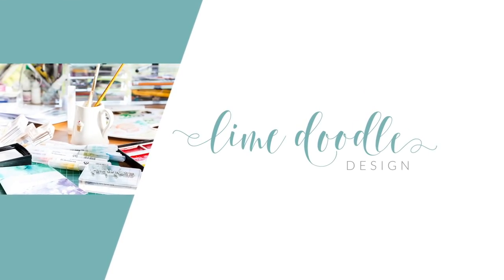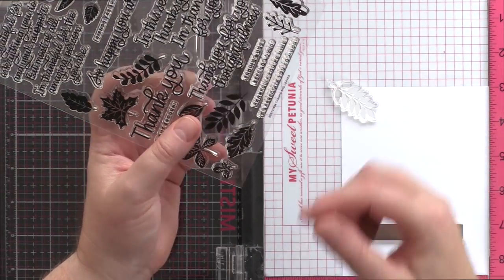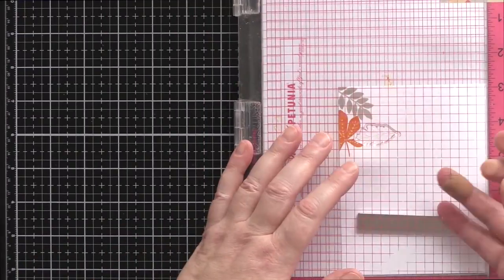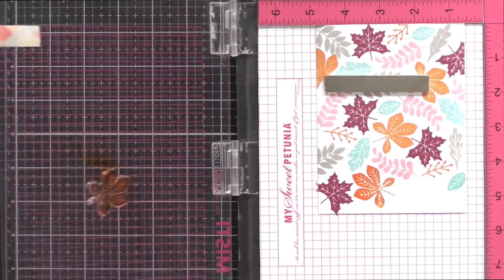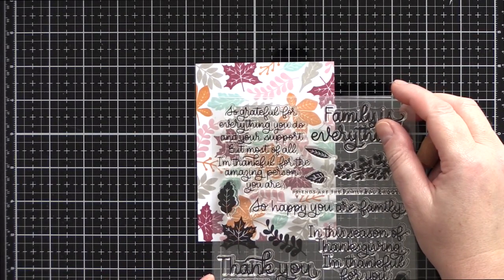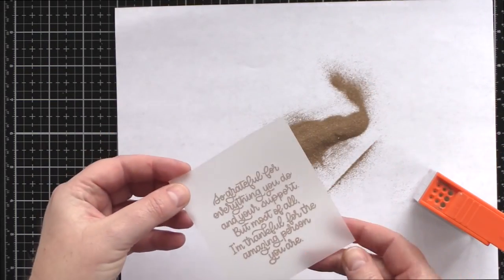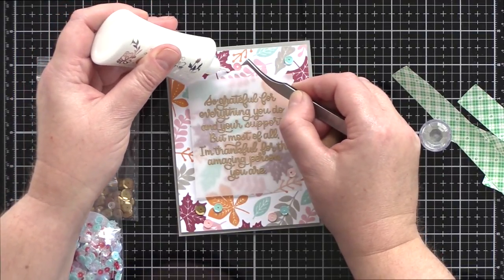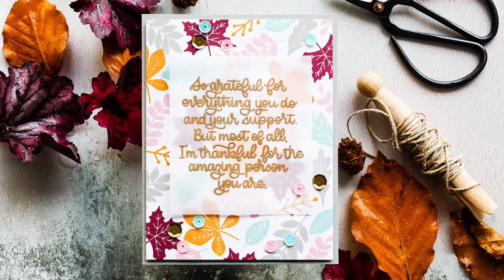Fall Leaves With Vellum Overlay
* Stamped fall leaves with vellum overlay

• Simon Says Stamp Premium Dye Ink Pad LAKE SHORES ink059 Splash of Color

• Simon Says Stamp CHRISTMAS MAGIC Sequins magic1010 Fun and Festive